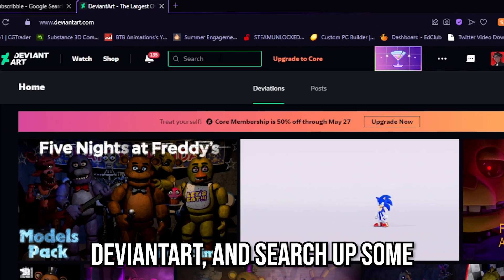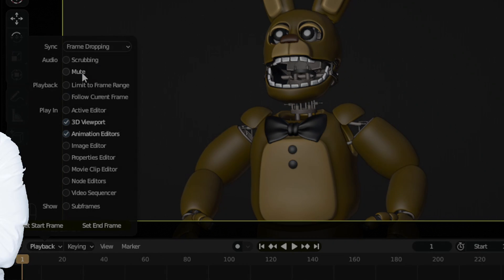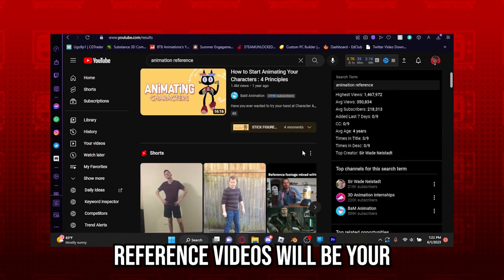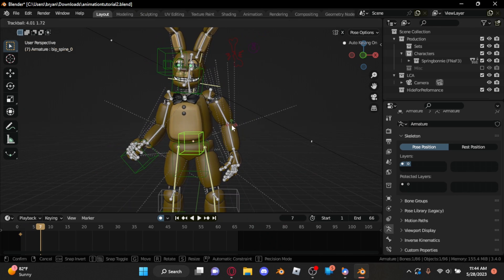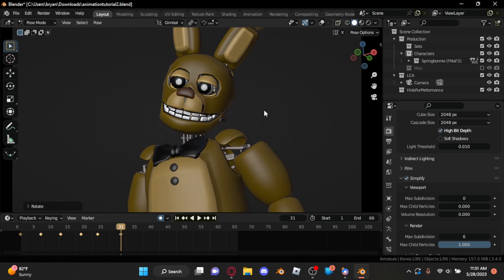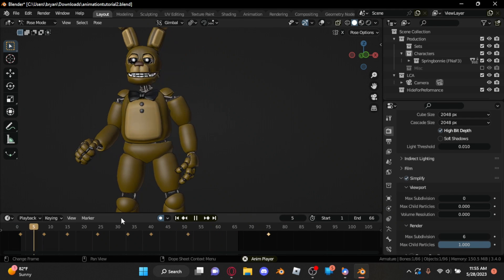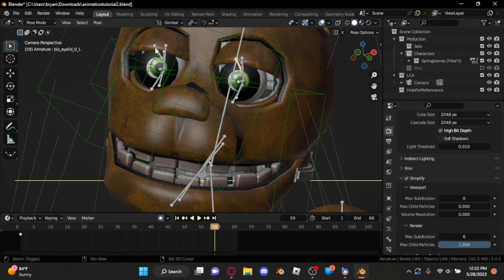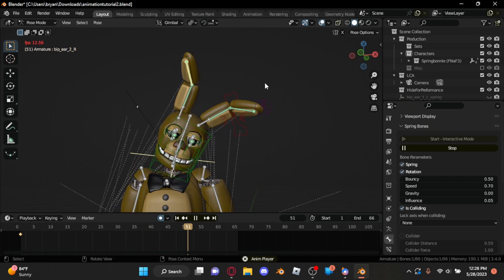A Guide To Animating FNaF Charcters in Blender!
Wassup!?!

In this video, I'll show you how to get models, set up your scene, and make basic animations! By the end of this video, you'll be able to animate some of your favorite FNaF characters in Blender!

After a long while, I've finally gotten the animation tutorial out! I apologize for the long wait (1 year to be exact 🗿), It's just taken me a while to figure out how to explain this along with dealing with other things.

MODEL CREDITS:
Freddy Model by UFMP, port by RazvanAndrei123
Springbonnie Model by UFMP, port by Me
Model is private for now, I believe.
Springtrap Model by UFMP, port by Me
Also private, for now.
Circus Baby by Raviolly, port by Me

Computer Specs:
Intel(R) Core(TM) i7-8665U CPU
32GB DDR4 Ram
Intel UHD Graphics 620 GPU (there is no e scape)
250GB Hard Drive

MUSIC (In order of appearance):
Angel Island Zone - Tee Lopes
Rude Buster - Toby Fox
Palmtree Panic P Mix - SEGA
Work It Out - SEGA
Dating Start - Toby Fox
Stardust Speedway Zone Act 1 - Tee Lopes
Another Medium - Toby Fox
The Runaway - Leon Riskin
Alchemists Fantasy - Leon Riskin
Metallic Madness Zone Act 2 - Tee Lopes
Boss!! JPEU - SEGA
Metallic Madness Zone Act 2 (again)
Hydrocity Zone Act 2 - Tee Lopes
Palmtree Panic P Mix (again) (im running out of music save me)
Sunshine Select - Save Cassette - Tee Lopes

CHAPTERS:
Intro - 0:00
Getting & Importing Models - 0:20
Setting the Camera - 0:58
Animation Settings - 1:24
Summary - 1:49
Controls - 2:03
Important Animation Tips - 3:07
Animating - 4:00
Extra - 10:18
Outro - 10:44